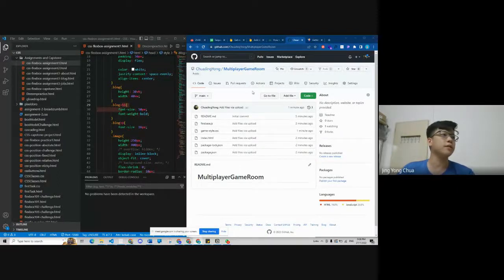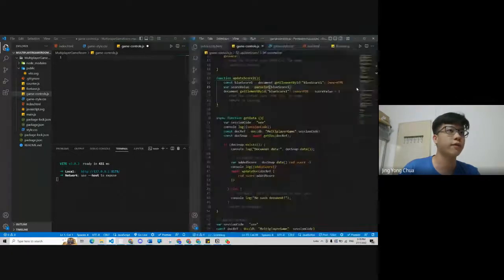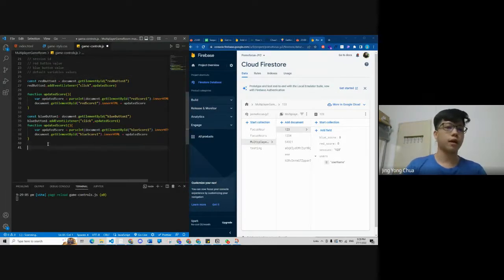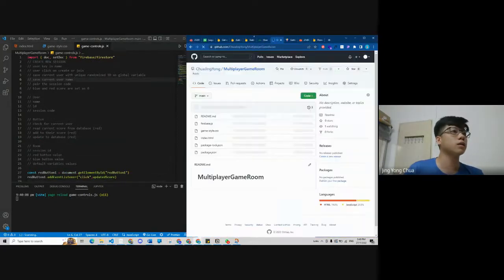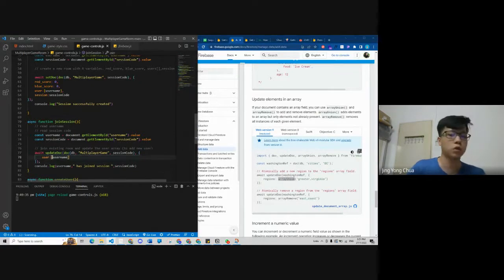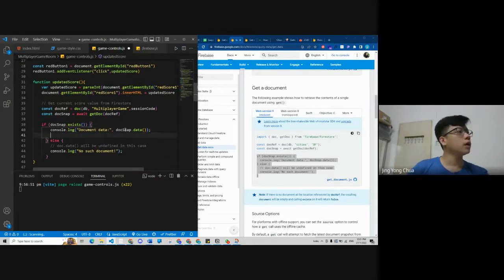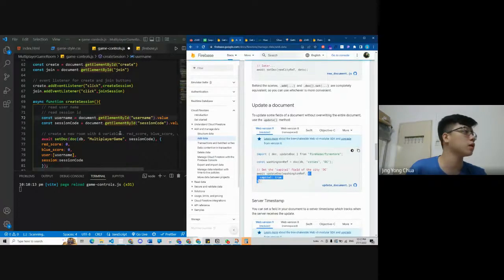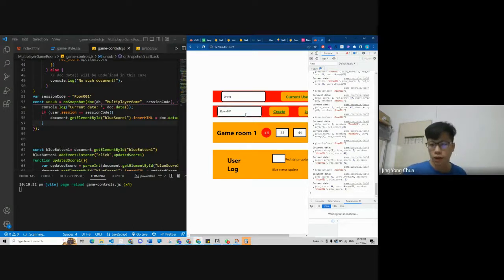Student Pair Learning Team 4 JY & Michelle Session 7 Multiplayer Game Room with Firebase